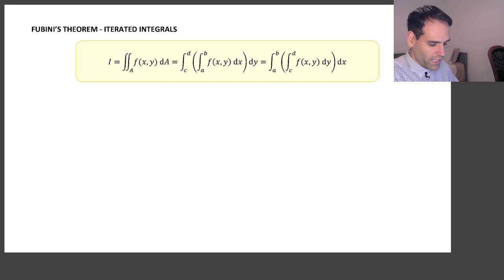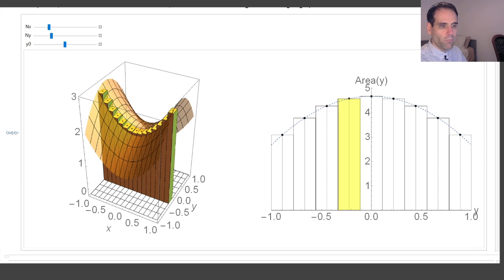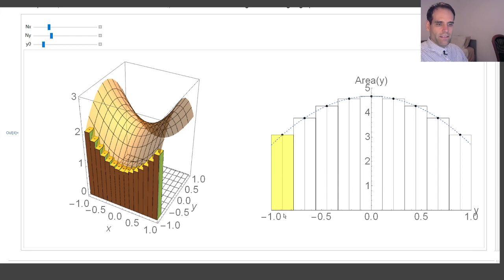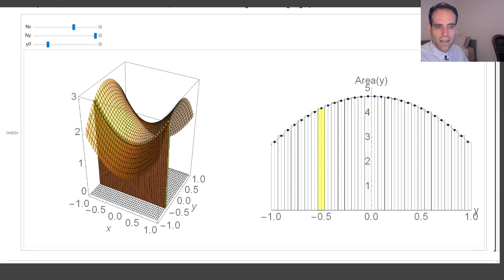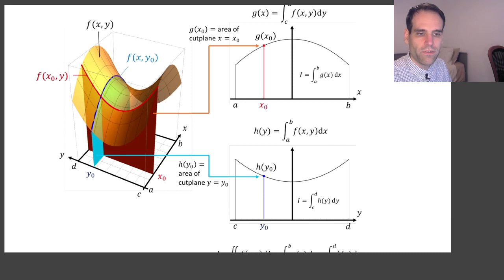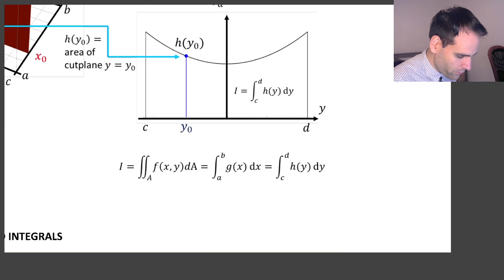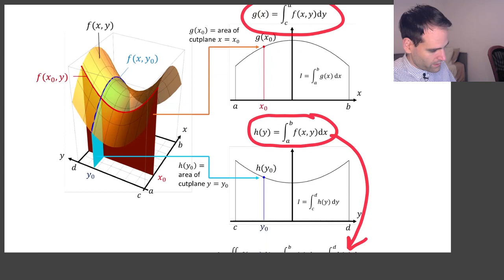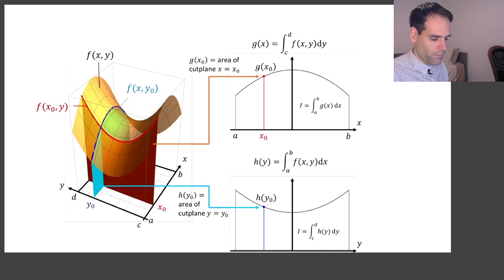4.1 Multiple Integration - #04 Fubini's Theorem: Intuitive & Visual Explanation